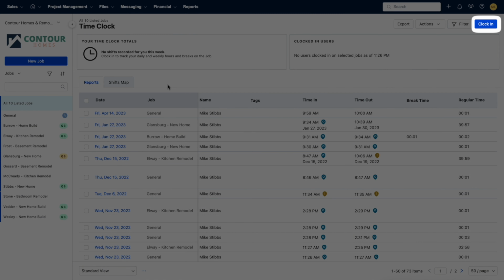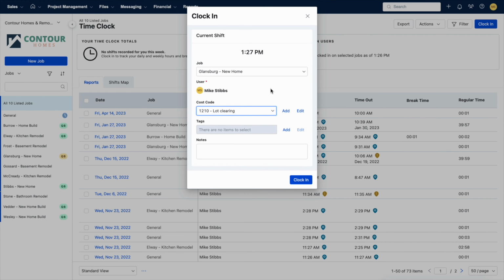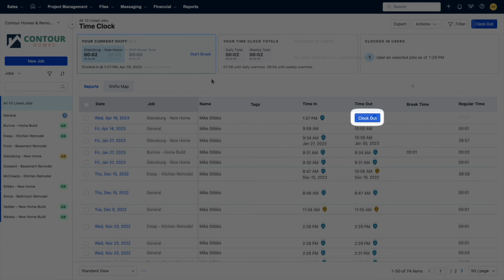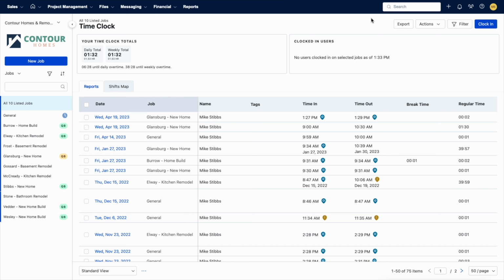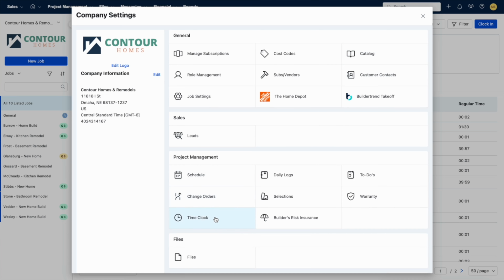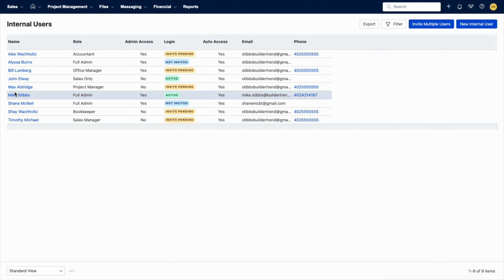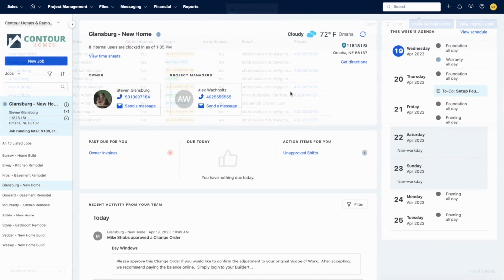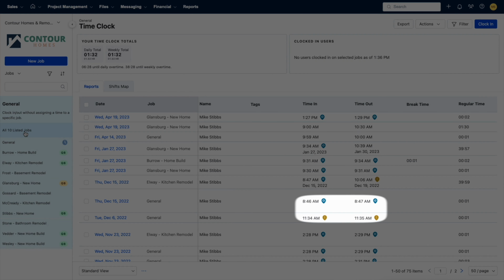Buildertrend Time Clock 101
Accurately tracking employee time on the clock is an important part of any construction business to ensure profitability and compliance with labor laws. Watch our video to see how you can most effectively use the Buildertrend Time Clock feature.